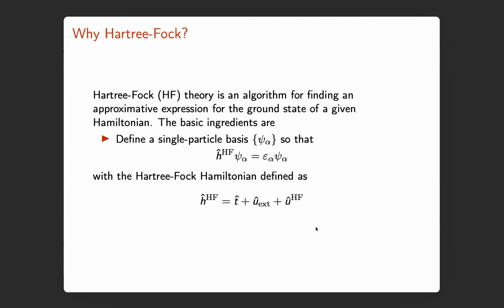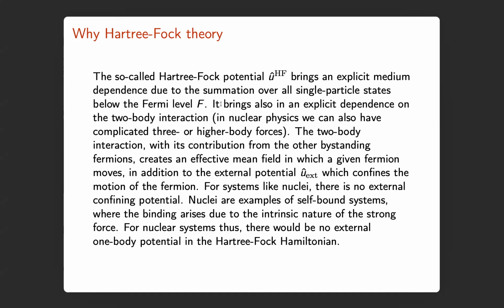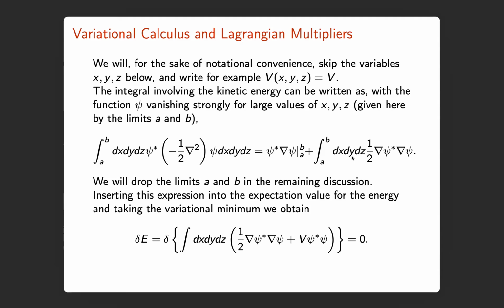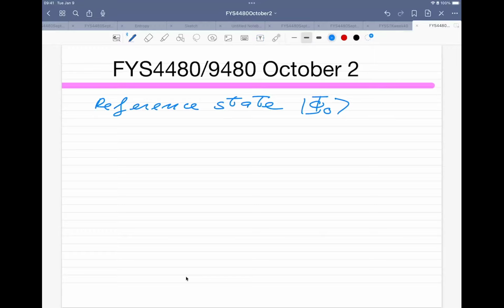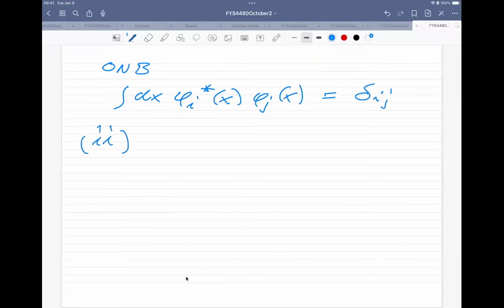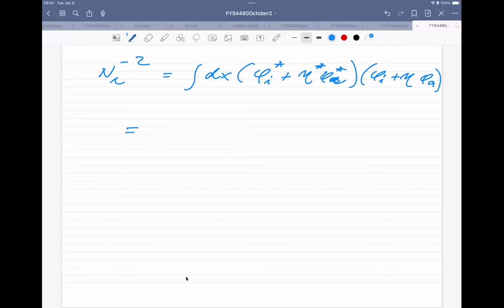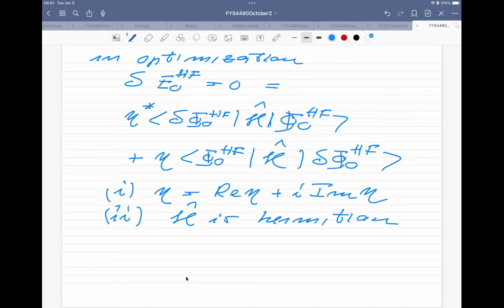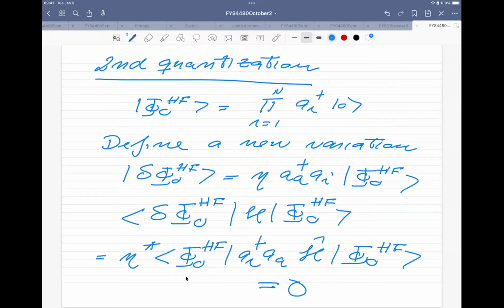FYS4480 lecture October 2, Hartree-Fock equations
The video from the second lecture needs to be remade, however all math is included in the weekly notes. The part which is not covered by the video, is detailed in the weekly slides see from slide 14 to 36.  For the code, we recommend visiting the the jupyter-notebook